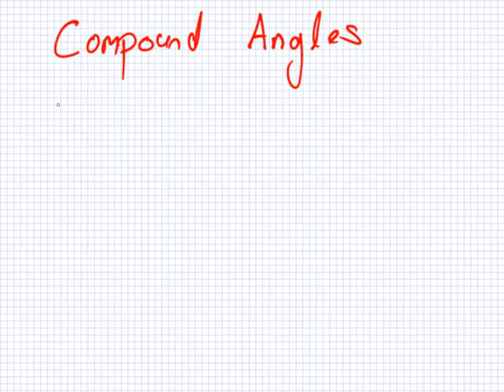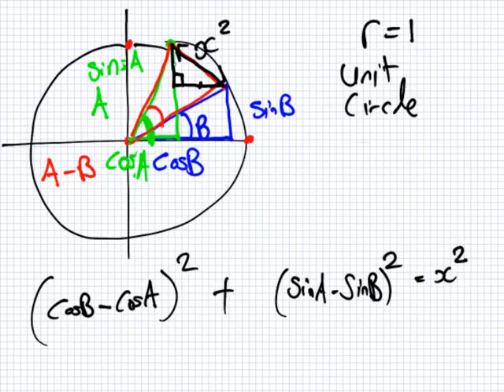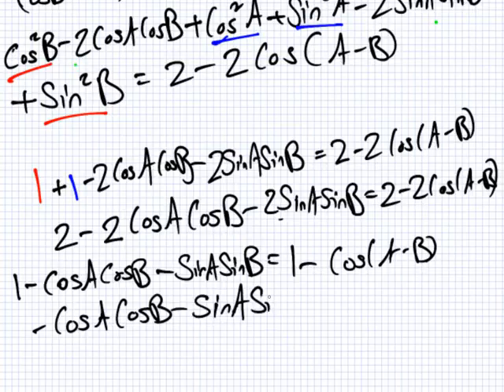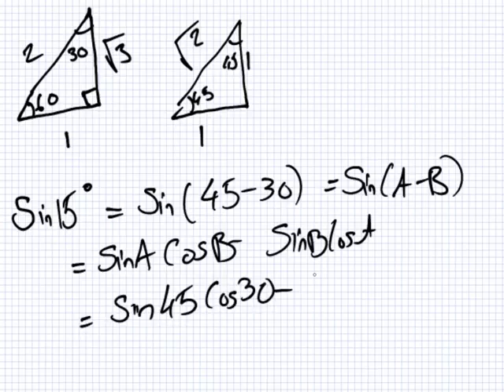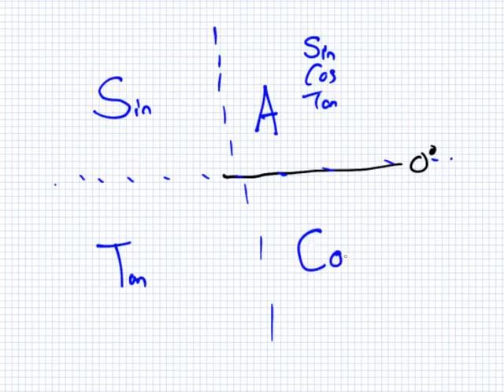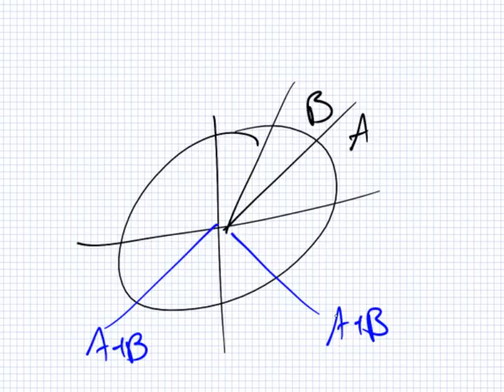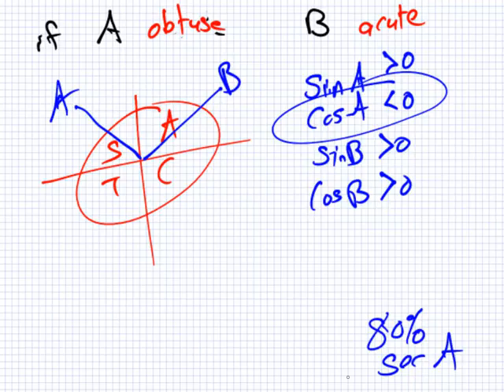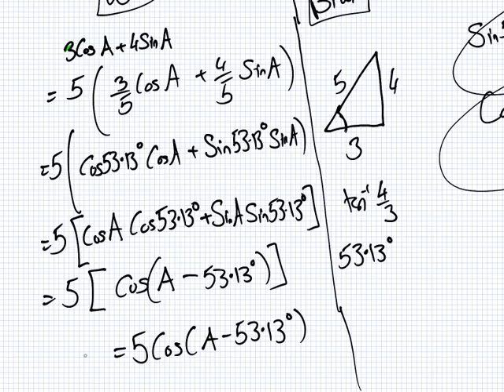Maths for Engineering | Lecture | Further Trigonometry | Compound Angles | NCUK